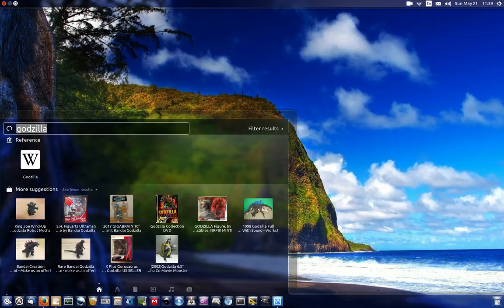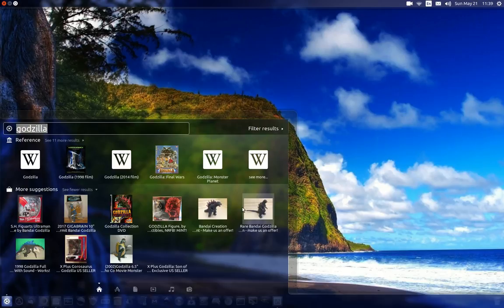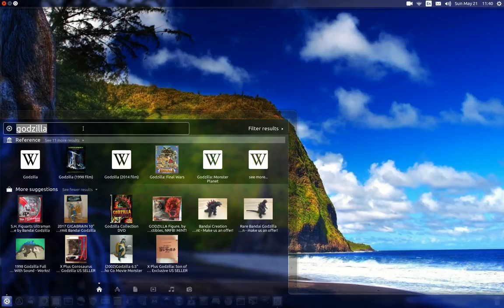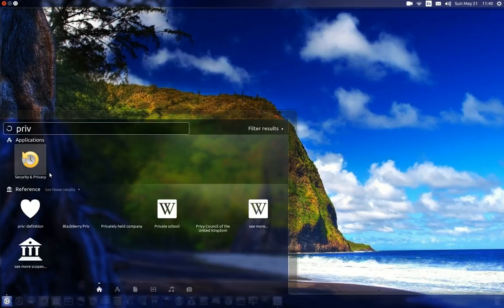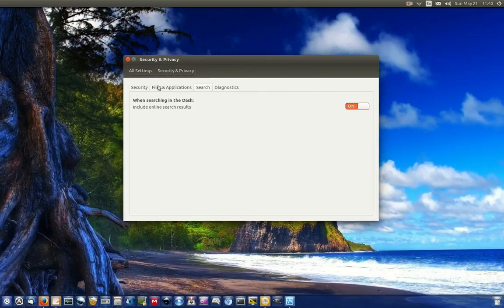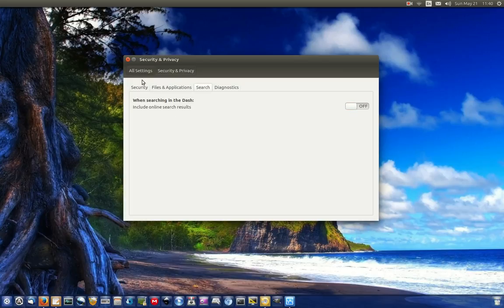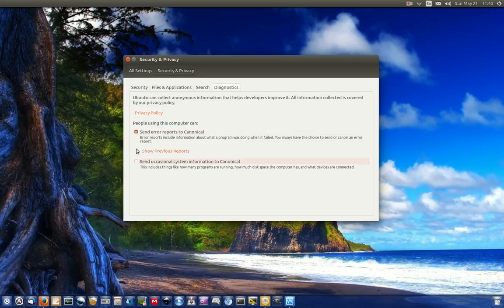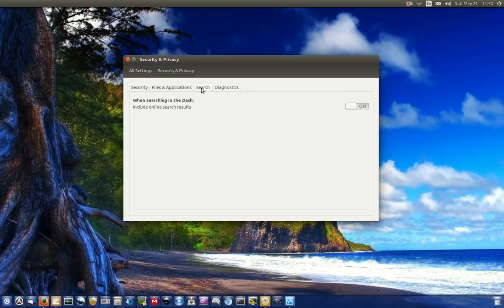Ubuntu: How to turn off Amazon suggestions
get rid of that pesky clutter